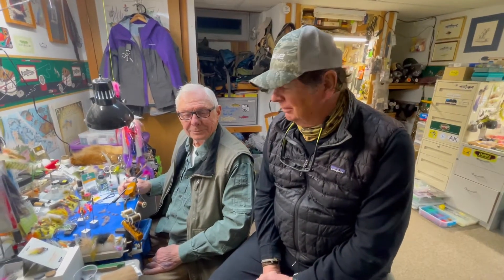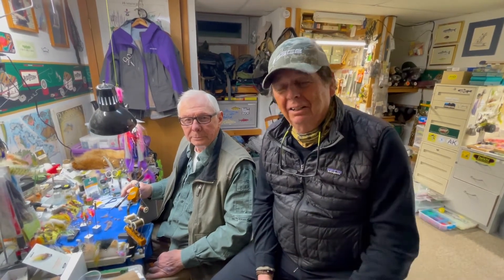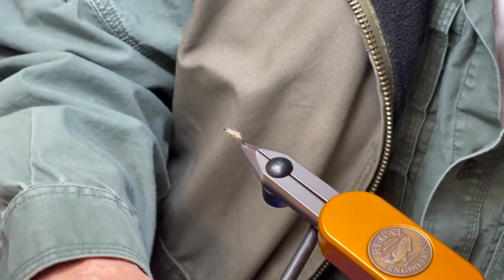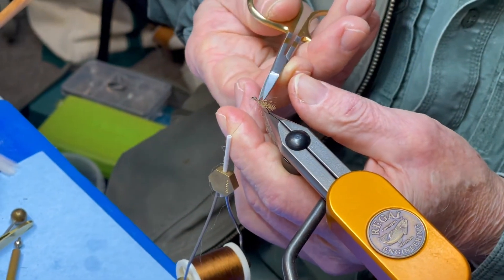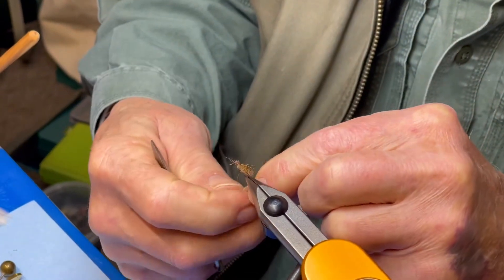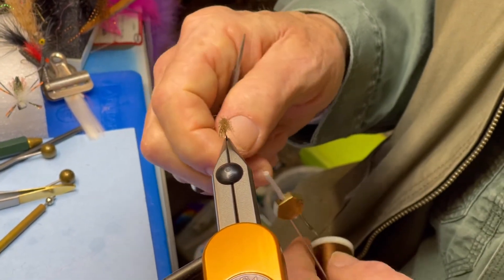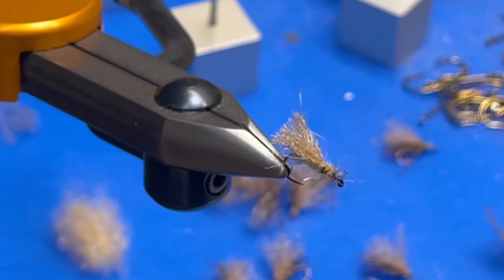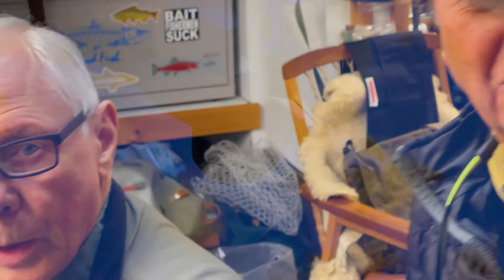Easy Caddis with Poly Fluff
Hank Leonard stops by to talk about Poly Fluff and tie an easy Caddis Fly.